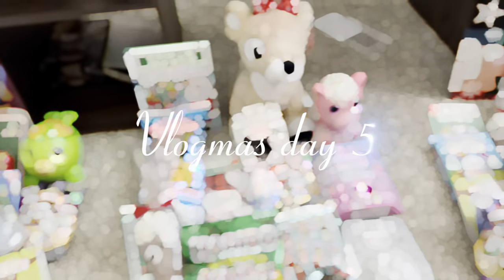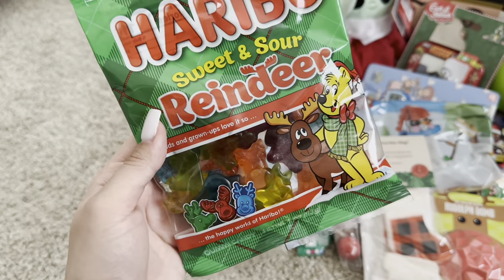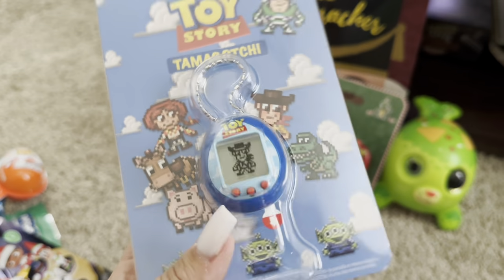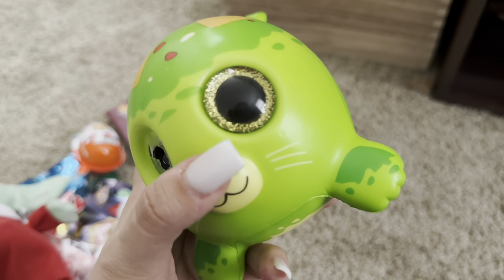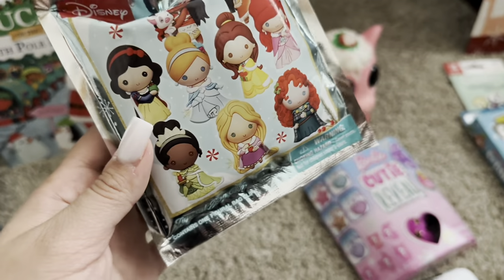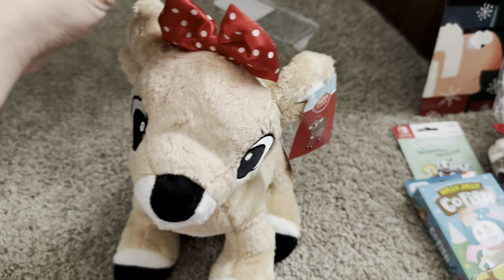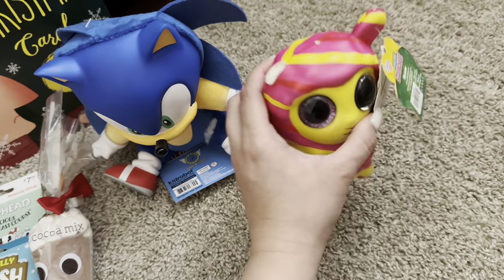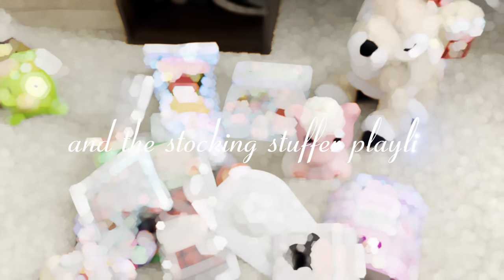STOCKING STUFFERS 2023 | WHAT I GOT KY KIDS FOR CHRISTMAS IN THEIR STOCKINGS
Hey, I’m Clarissa! Welcome to suburbia! Thanks for visiting my channel!  I share everything homemaking, cleaning and organizing, decluttering, shopping hauls, cooking, homeschooling, & more!

✨Javy coffee
✨For the love of homeschooling curriculum